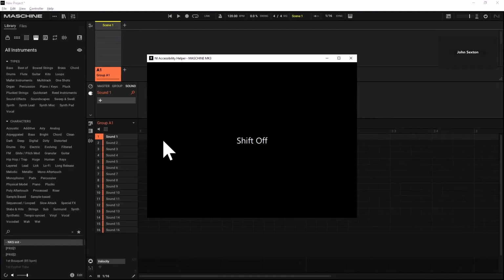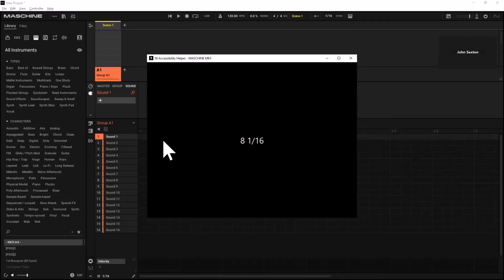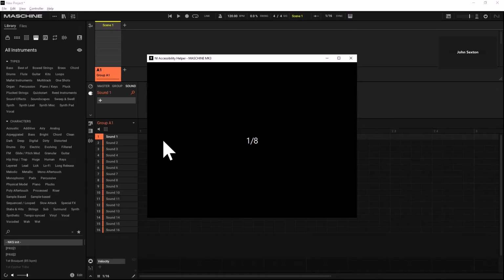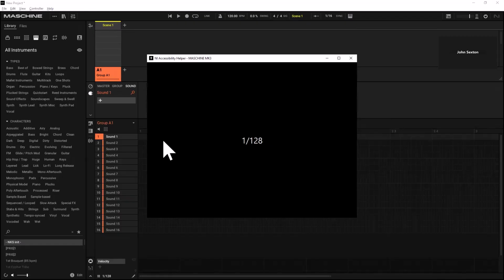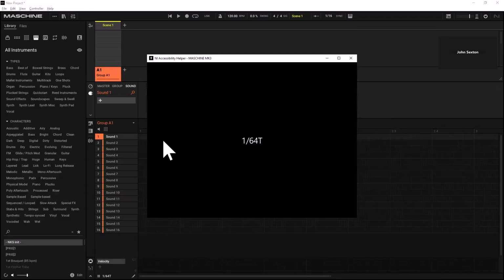Maschine mk3 Accessibility Grid Options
Here we go over the three grid options and available values. These are:
1. Perform - for switching between scenes (Shift+Follow+screen button 2)
2. Arrange - the grid for song arrangement (Shift+Follow+screen button 3)
3. Step - for the step sequencer and quantize option (Shift+Follow+screen button 4)
Screen buttons 5 through 8 set the grid sizes for the currently selected grid option.